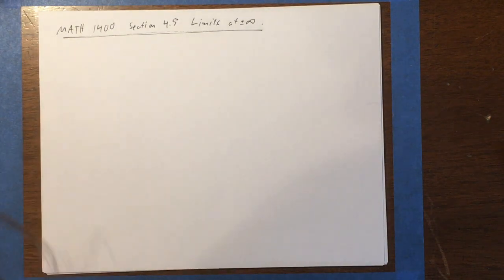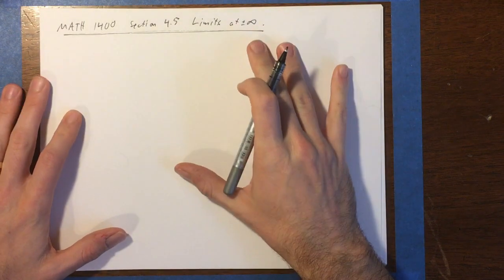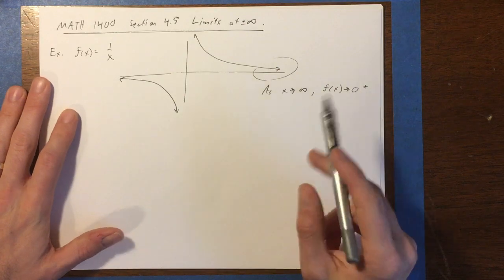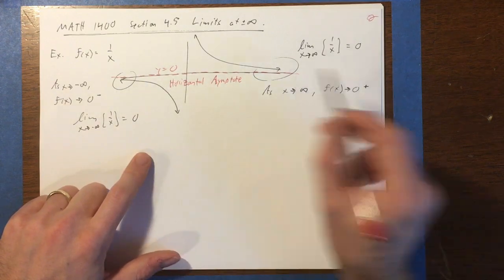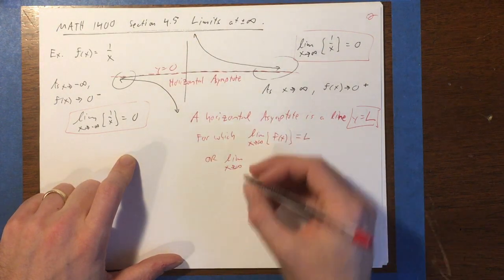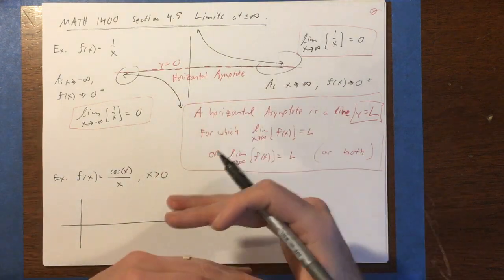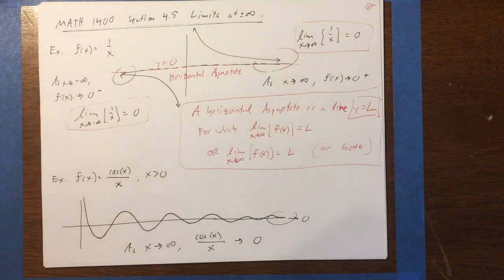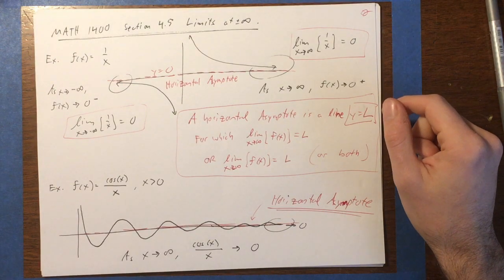1400 limit at infinity review vid 1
This video refers to section 4.5, but in the new OpenStax book it is preparation for section 4.8